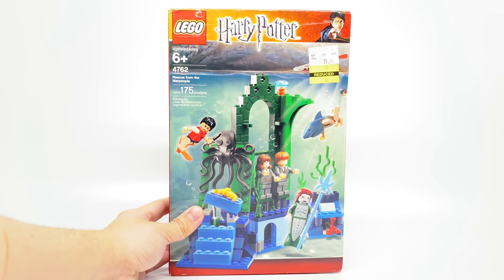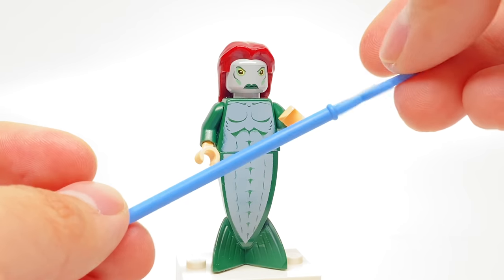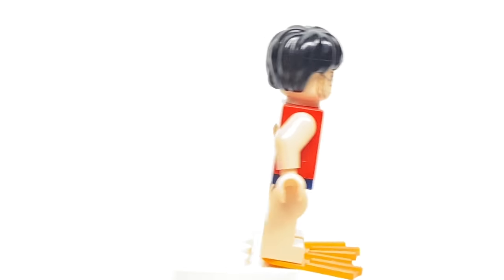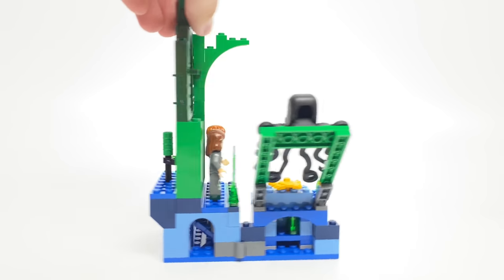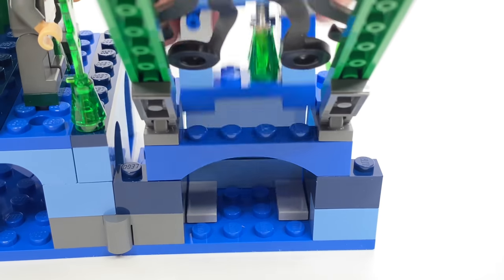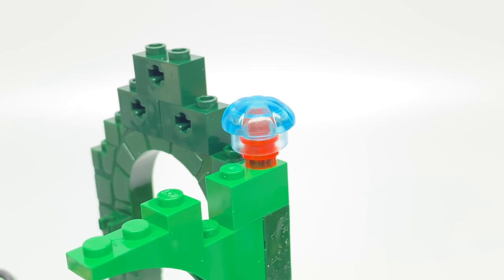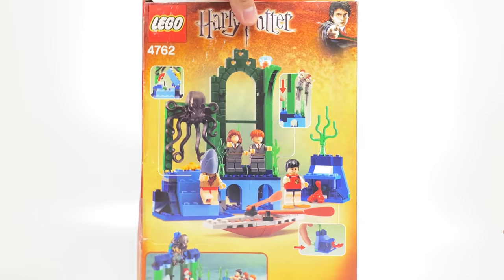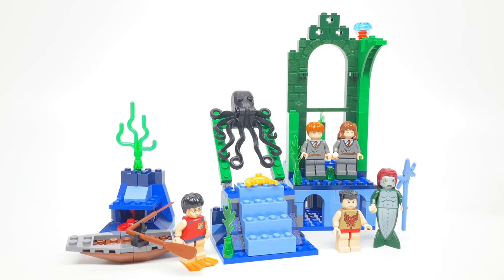Rare LEGO Harry Potter Rescue from the Merpeople review! 2005 set 4762!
Here's an unboxing and review of one of the rare LEGO Harry Potter and the Goblet of Fire sets, the Rescue from the Merpeople challenge!
COMMENT RULES:
1) No number spam (as in 1st, 2nd, 3rd, etc). This is annoying and usually has NOTHING to do with the video. Also no "I'M EARLY" jokes. Those, again, have nothing to do with the video and are rarely constructive. Or comment spam, like "Legend has it nobody can like this comment!"
3) Don't be offensive. I'm keeping this one vague for a reason. Keep everything PG-rated, not even PG-13.
4) Don't spoil movies that just came out in theaters (as in, within a one month window).
5) Treat others with respect.
6) No political discussion, please. I'll remove any comments that break these rules. This is NOT because I'm an advocate for censorship.
7) No comments counting up or down to a certain day, like what Kremit used to do. The joke has ran its course...